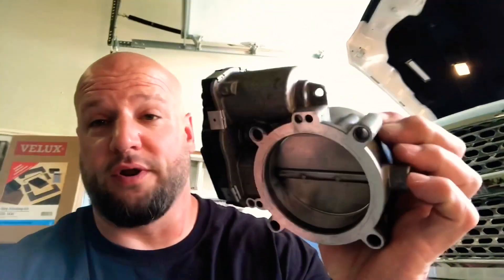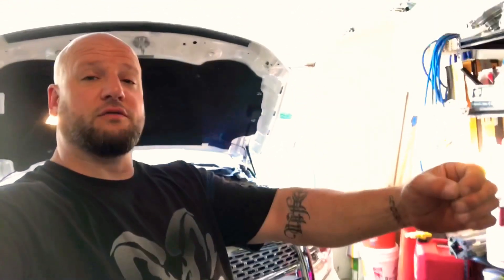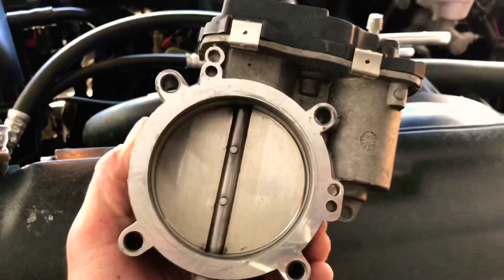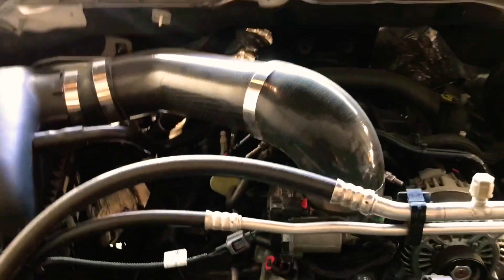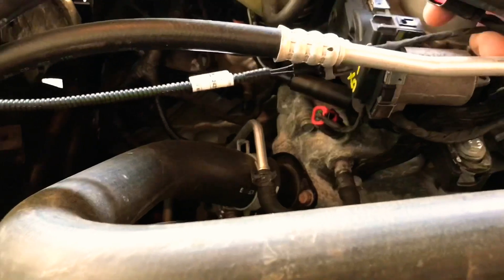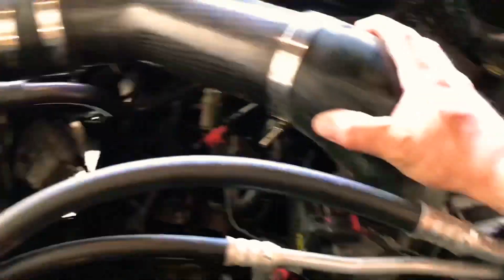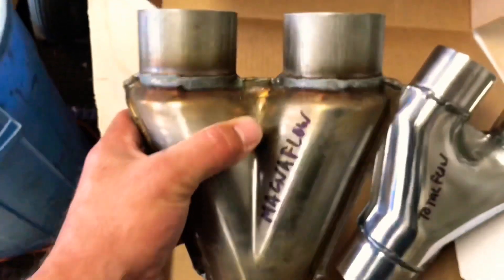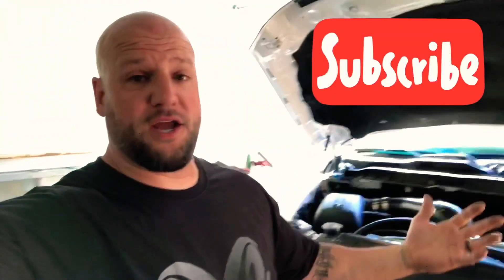EASIEST RAM MOD EVER!!??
Quite possibly the easiest mod ever for your RAM.  I also talk about Y collectors/pipes and future videos.  This lope is straight from HPT tuned by Mister Jay Greene.